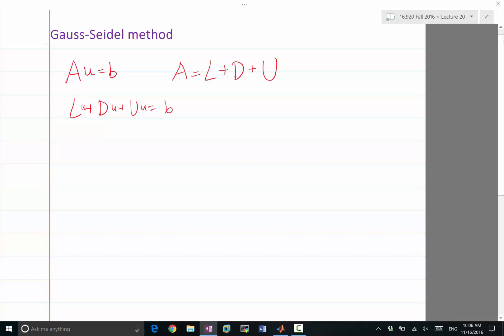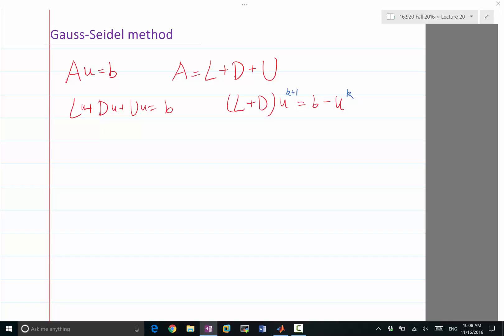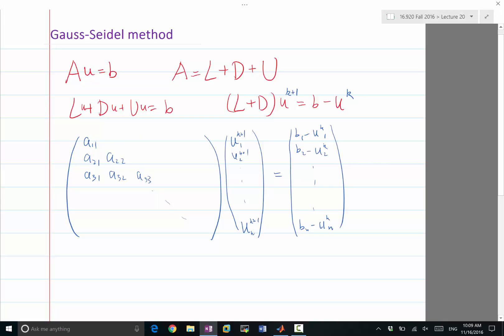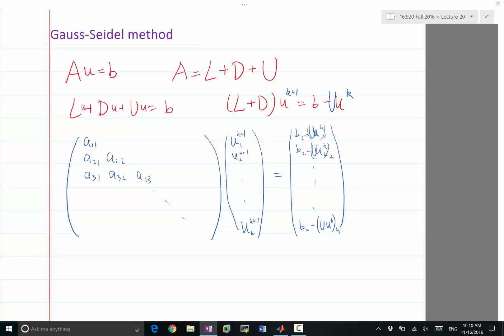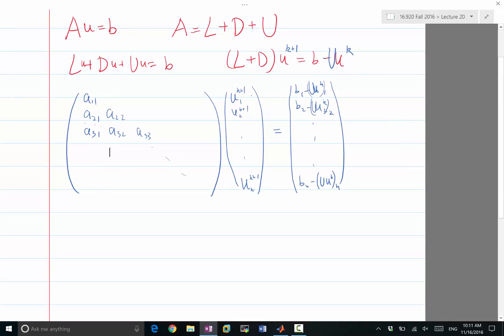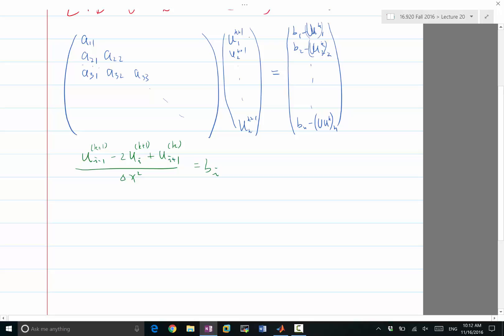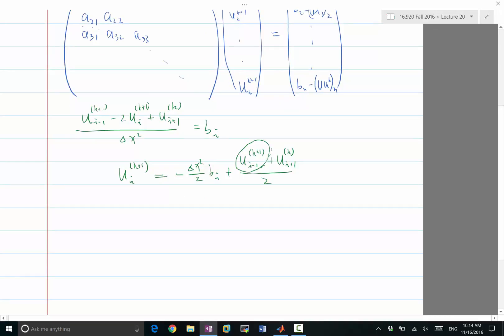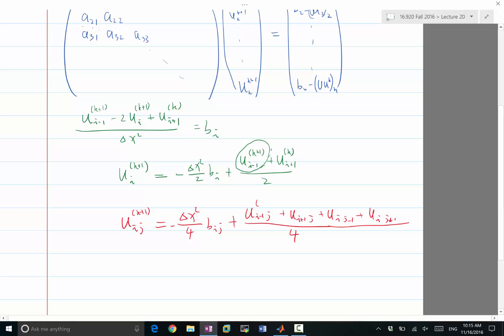Lecture 20 Part 3: Gauss Seidel iteration